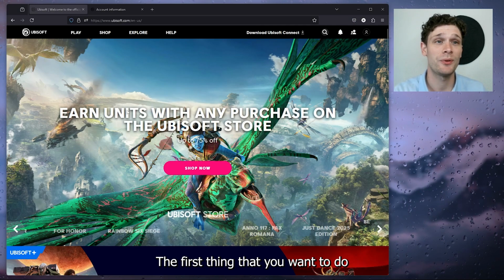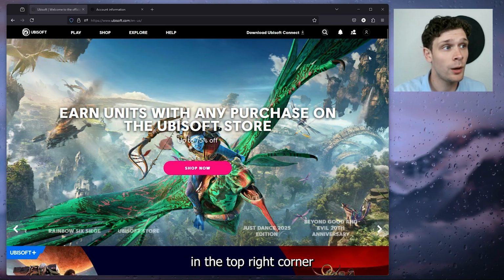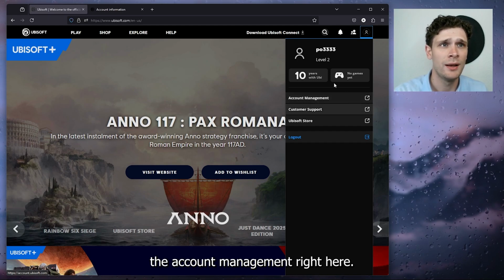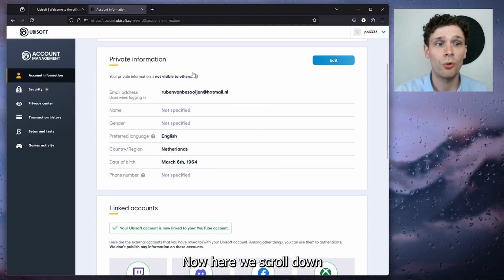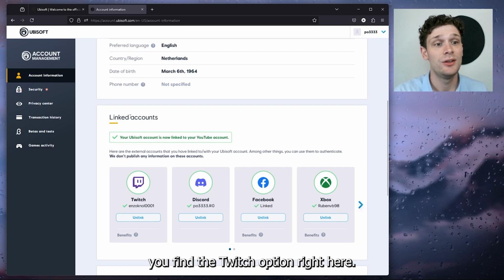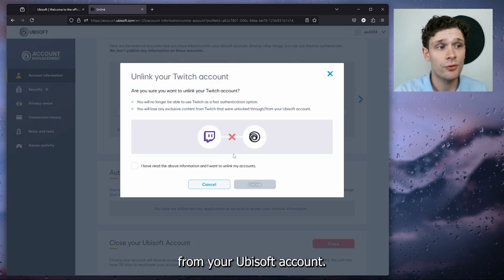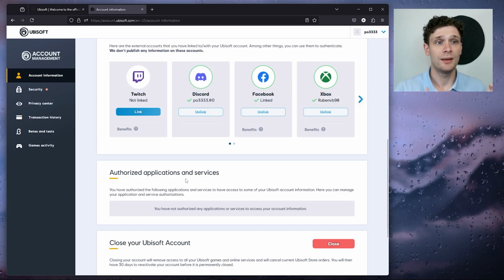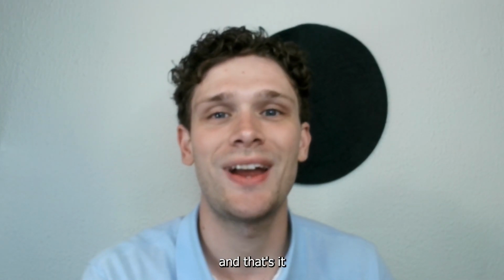How To Unlink Twitch From Ubisoft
Learn how to unlink your Twitch account from Ubisoft Connect with our comprehensive guide. This step-by-step tutorial will help you disconnect Twitch from Ubisoft, ensuring your accounts are managed separately. Discover the process of unlinking these platforms and the benefits of doing so. Whether you're addressing privacy concerns or adjusting your streaming setup, this guide will assist you in successfully unlinking your Twitch account from Ubisoft Connect. Join us and unlink your Twitch account from Ubisoft Connect today!